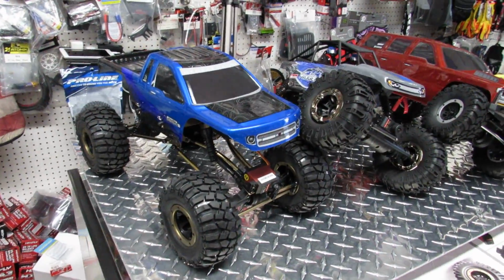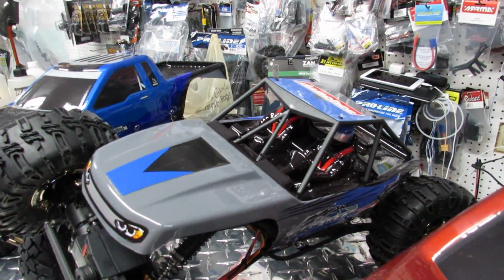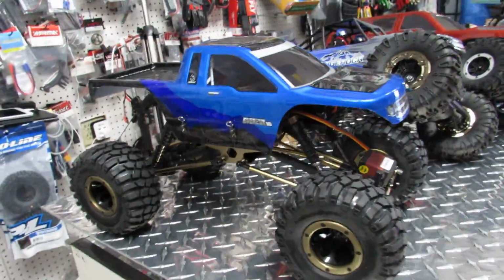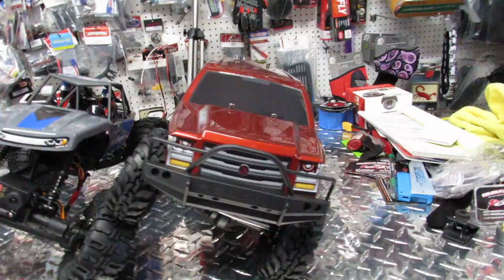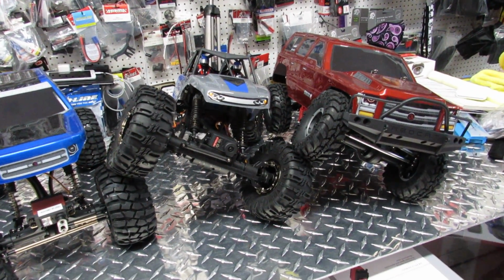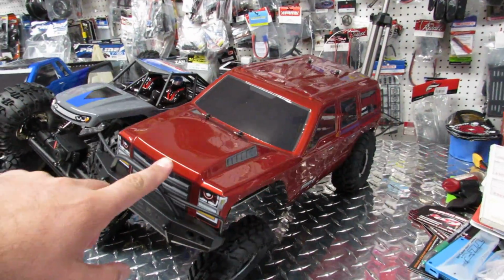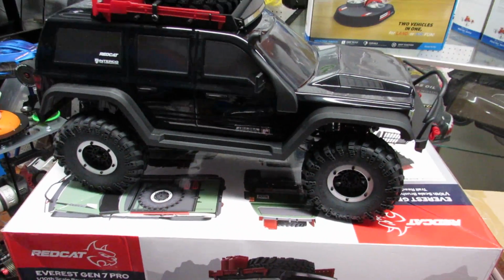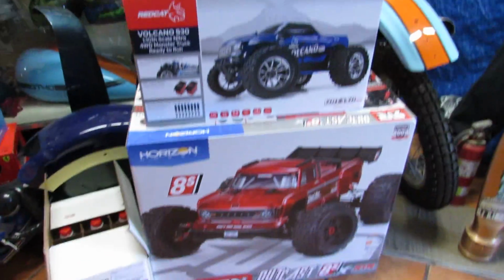beginner RC rock crawler introduction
this is a short video recommending new electric rock crawler for beginners
Redcat Racing entry-level electric rock crawlers

17555 Chatsworth Street Granada Hills California motoStyles hobby shop
open 11am tp 6pm